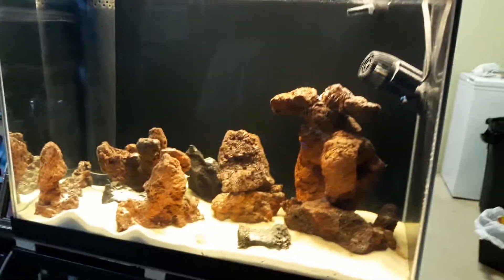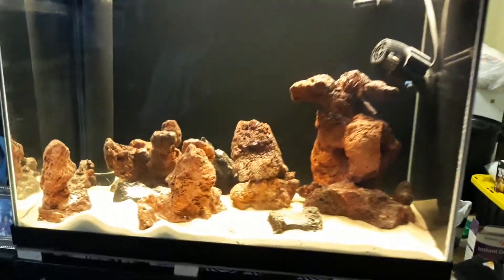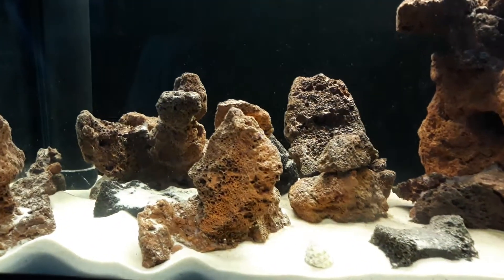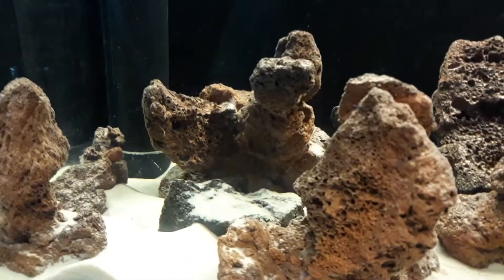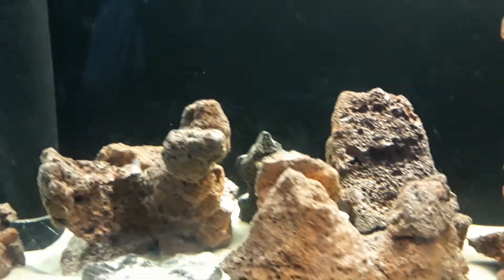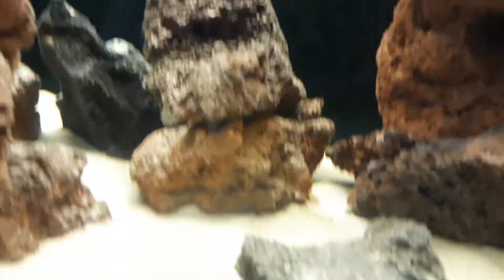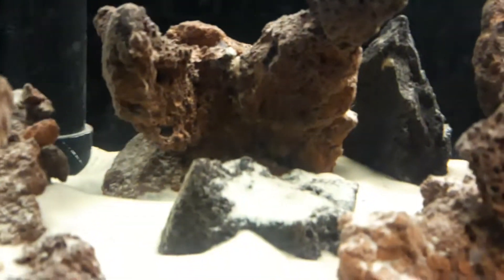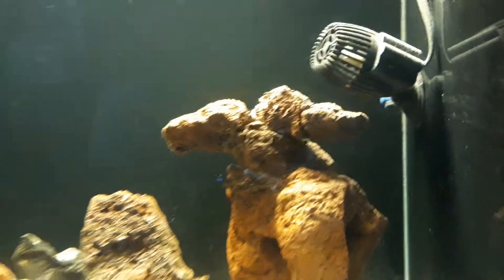20 gallon Pico Reef setup tank only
My simple Aquascape for my 20 gallon Pico reef tank. I plan to put zoanthids and maybe some shrooms and possibly a clam in this tank eventually.